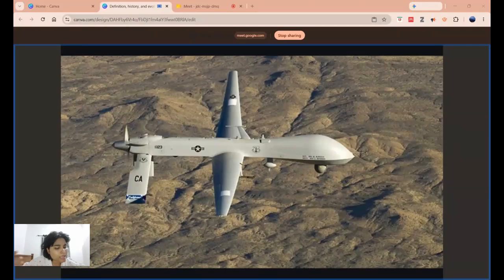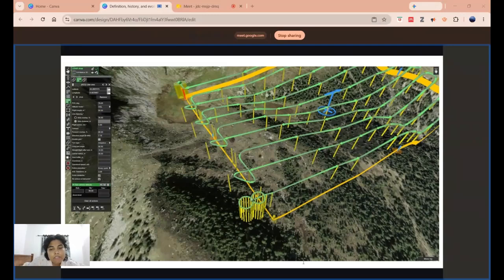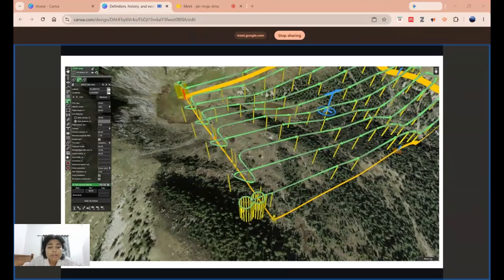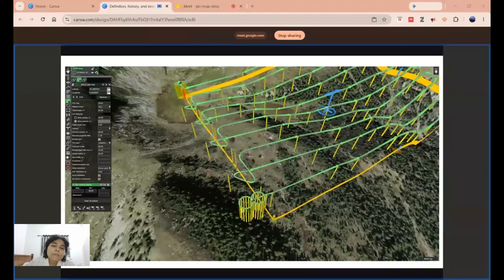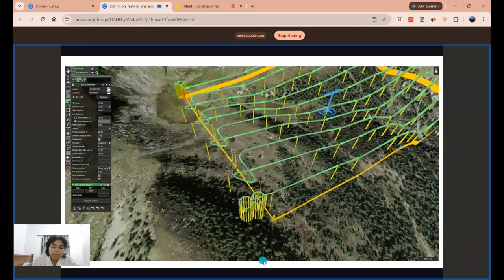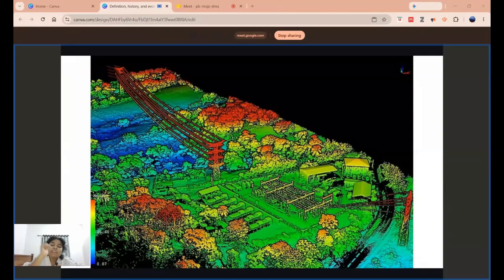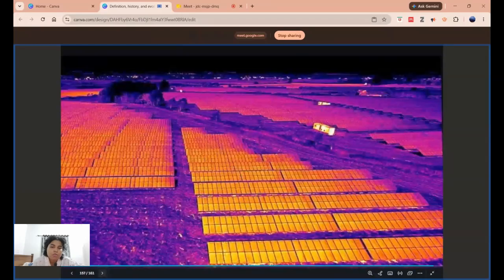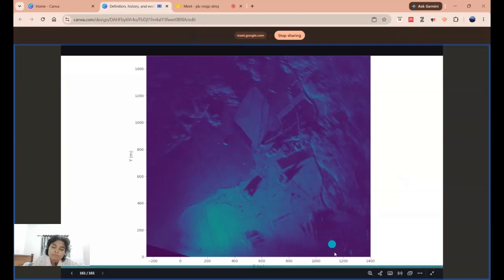Unit 9 Part 2 UAVs and High Resolution Imageries